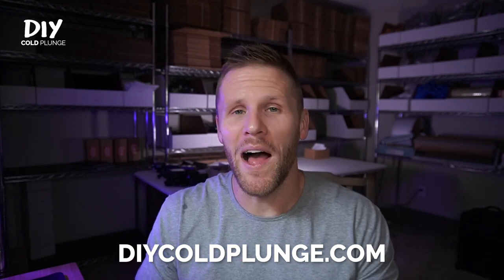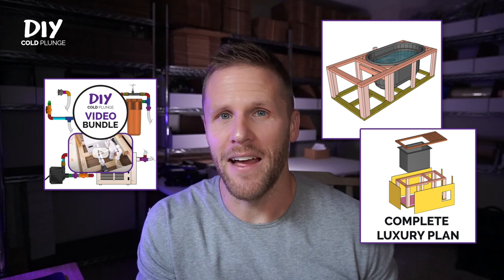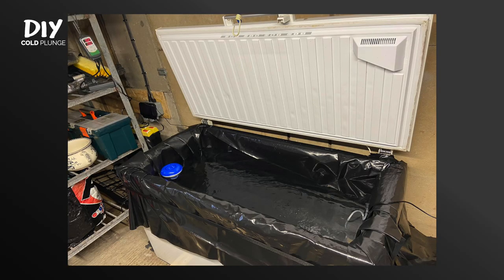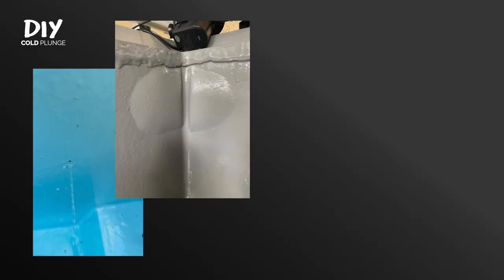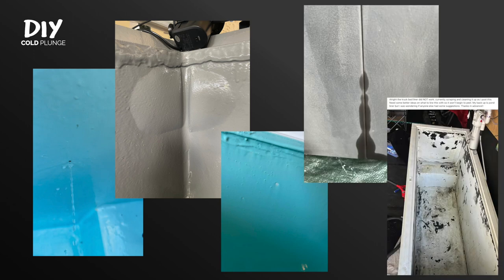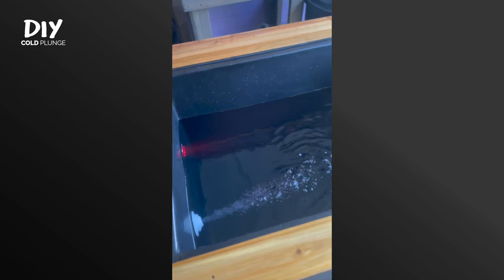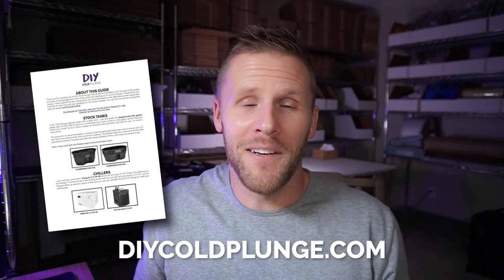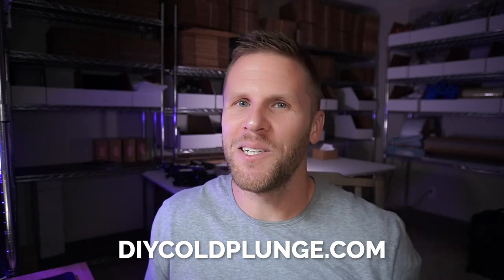Why I didn't make a Chest Freezer Cold Plunge | DIY Cold Plunge Stock Tank, Pump, Chiller and Ozone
Here's a quick brain dump on why I went the tank + chiller route for my initial DIY Cold Plunge build AND my current thoughts on chest freezer cold plunges.